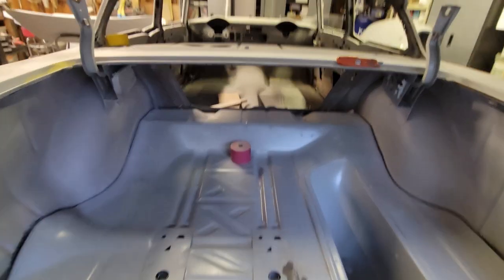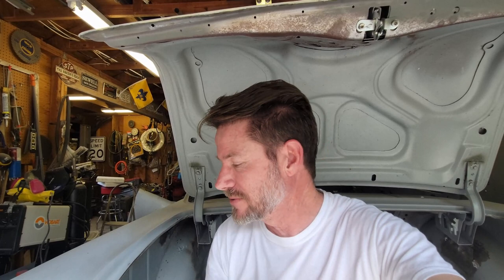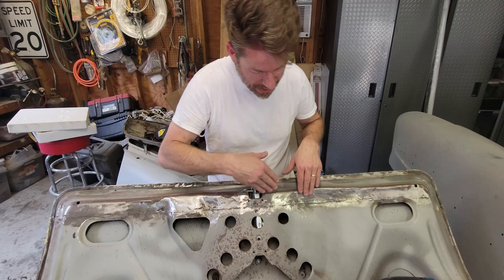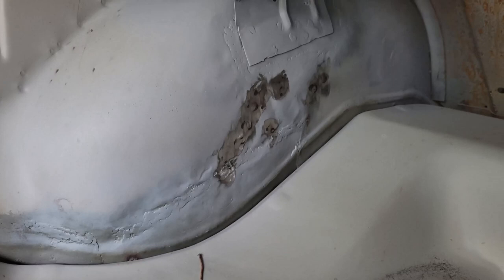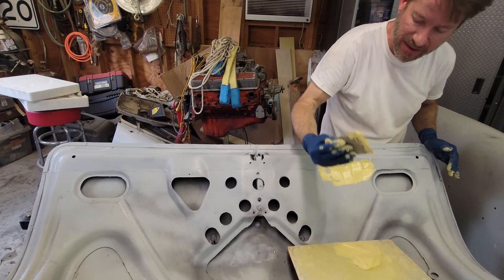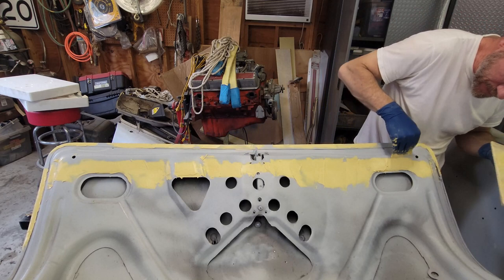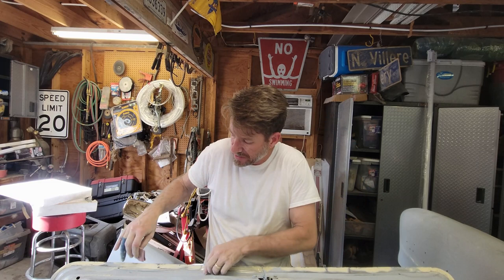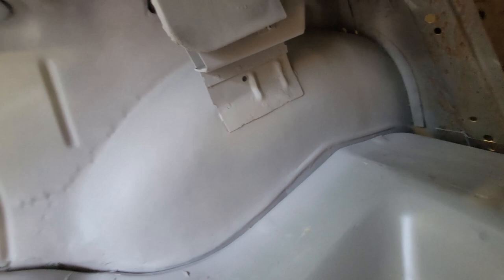E78 Body Fill, Paint & Primer in the Trunk! 1956 Chevy Bel Air Restoration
In Episode 78, we do body work in the trunk, straightening out wheel wells and smoothing out welded areas where rust was cut-out and repaired.  Body filler, sanding and high-build primer in use!

Bill Thomassie
"Christine" 1956 Chevy Bel Air
2-door Sedan Restoration

“Saloon” by Danijel Zambo
Music from Uppbeat (free for Creators!)